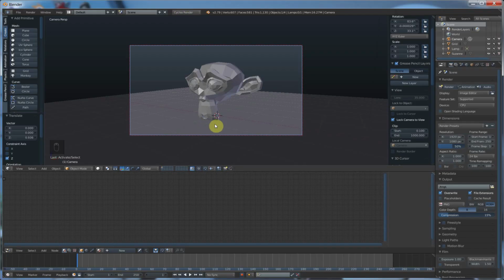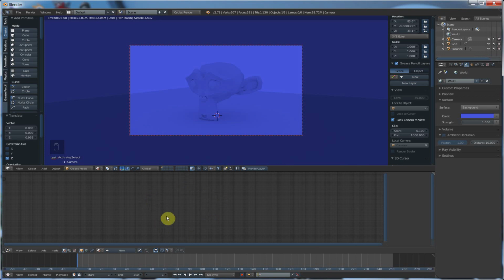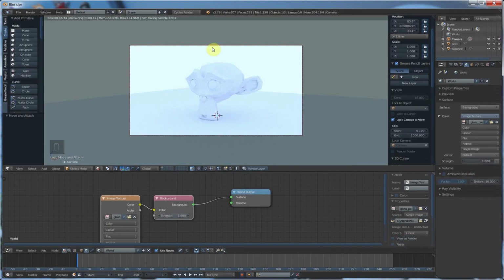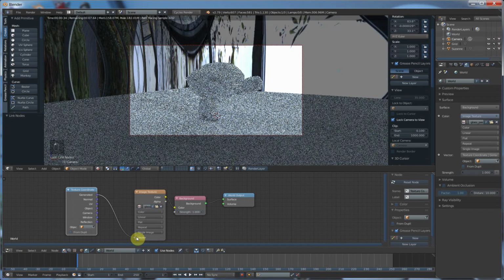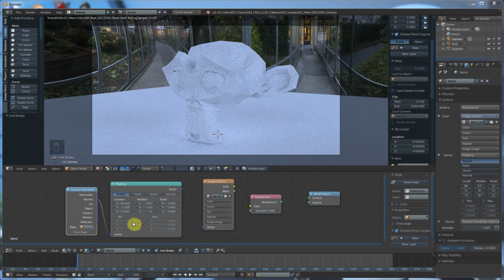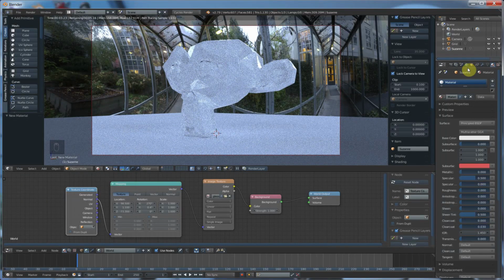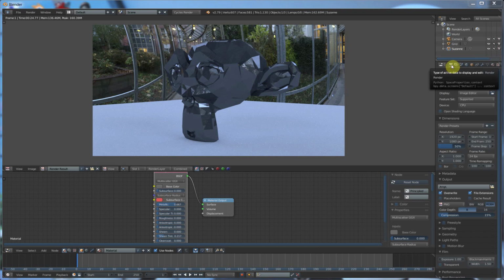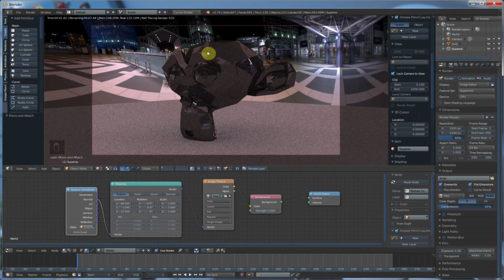Blender HDRI - A Quick Way To Light Your Scenes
HDRI maps in blender are easy to use.  Follow these tips and you'll understand and be able to use them in your own projects.  We cover what they are, where I get them, how to bring them into your scene, and how to render without them showing up in the background.